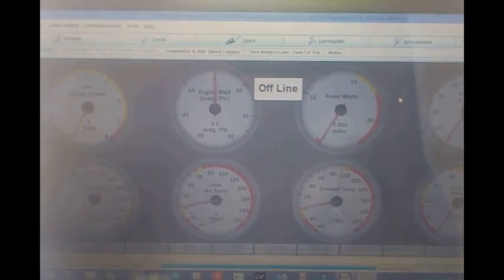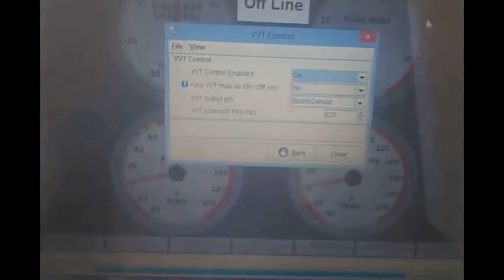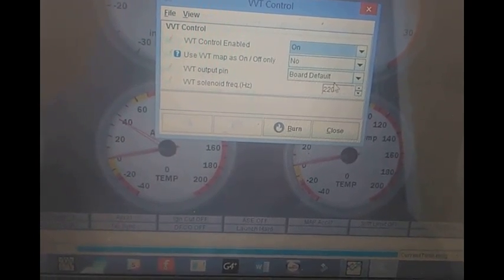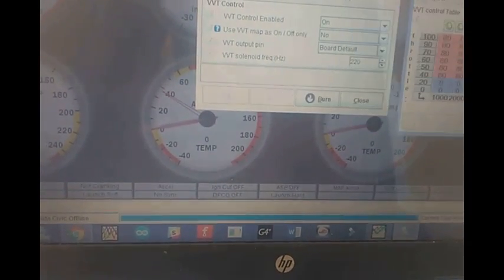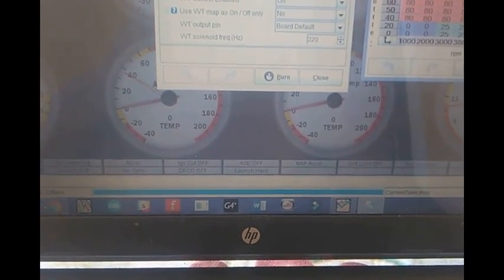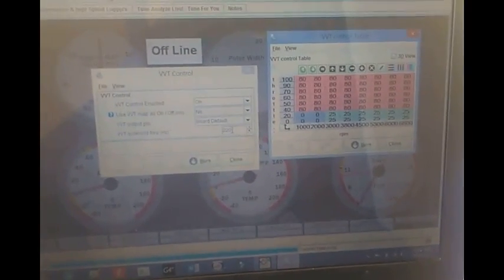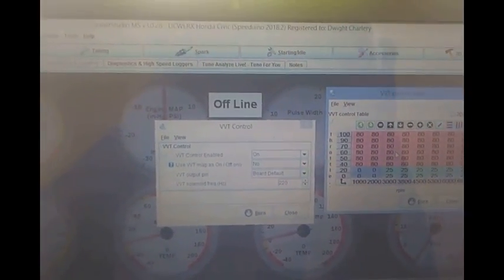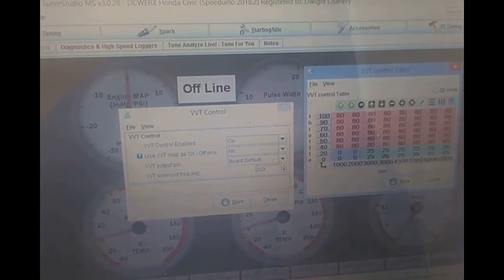Budget Electronic Boost Controller !!??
I use an old solenoid from a carbureted car to make a budget electronic boost controller

If you like the channel and want to see it grow